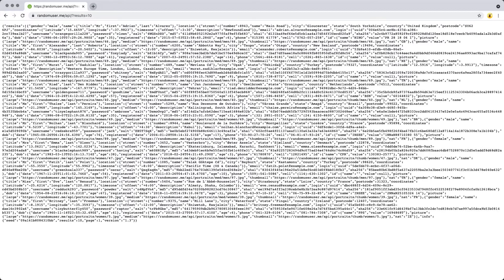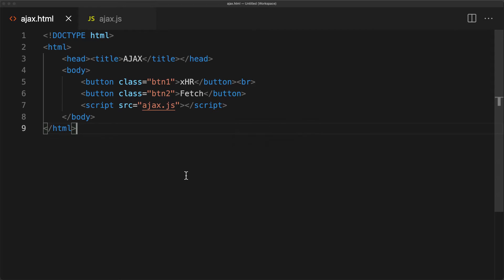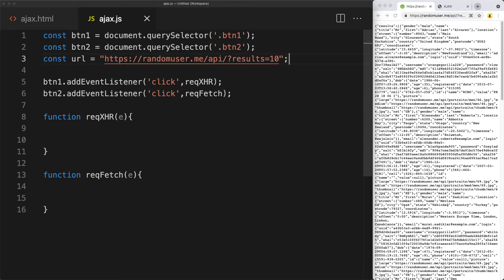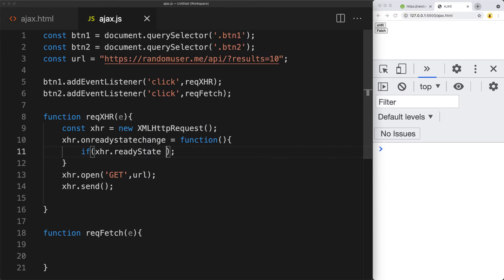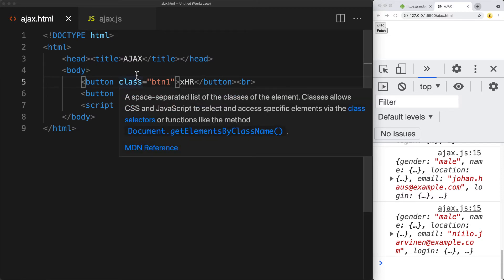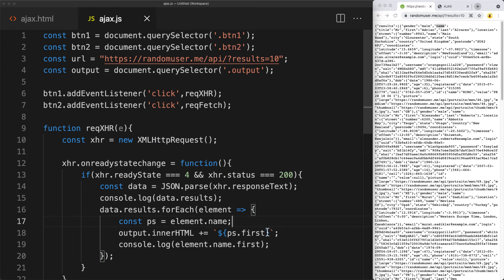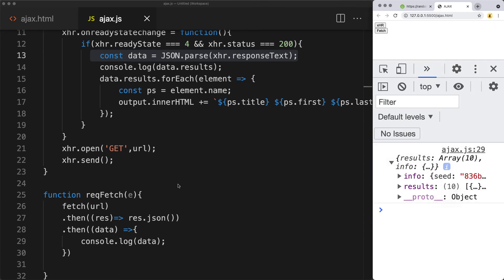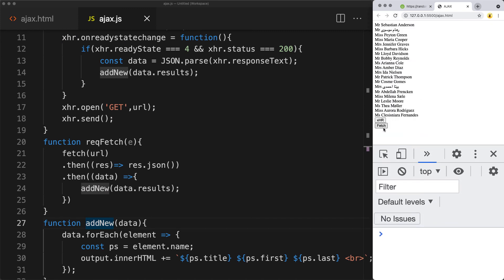xhr and Fetch Simple Example to of AJAX request JavaScript Course Lesson Learn Coding JavaScript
Explore JavaScript Fetch and Xhr to connect to an endpoint - using AJAX make a request and get JSON data.  Output the JSON data into your webpage.   Create 2 buttons, one makes a request using XHR the other will make a request using JavaScript Fetch Method.

Course By Laurence Svekis Top Instructor over 1 Million Students WorldWide Course content web development and web design courses with coding examples and source code for the lesson content.  Source Code is available within my Github account.  Lessons posted are designed to help students learn more about a specific topic related to modern web development and applying code.